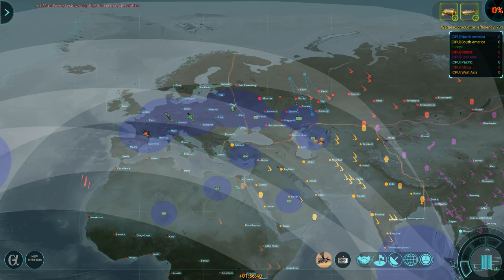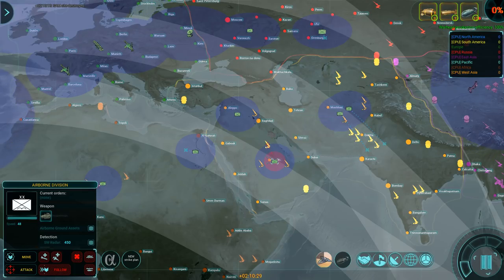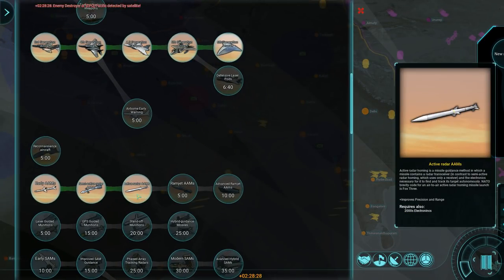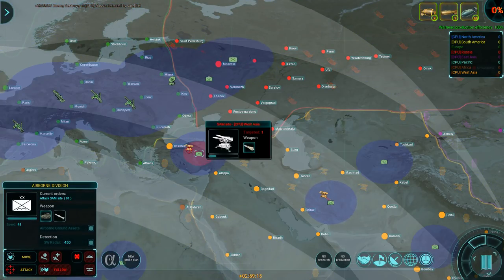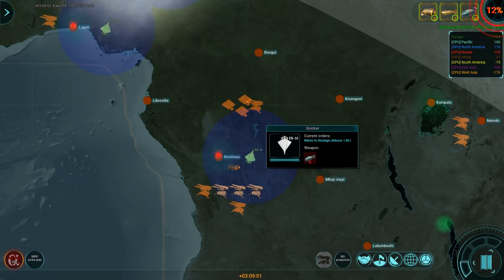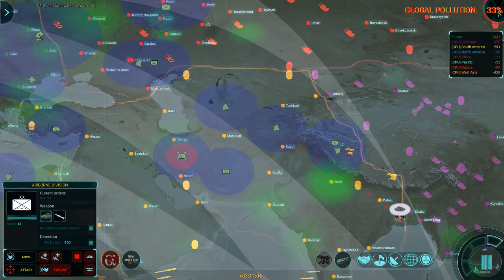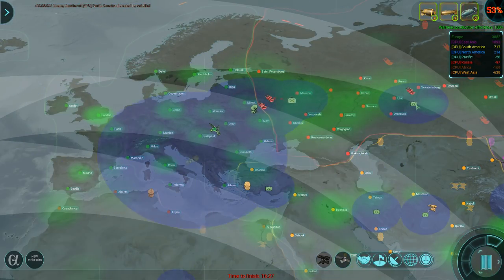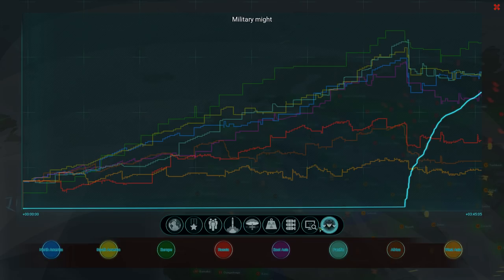ICBM - First Strike [Dawn at Midnight Mod]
Defences? Overrated. We're going full first strike.

Colonel Brendryen
Colonel Westover

Major Aura
Major BeerDrinker
Major Chung
Major JFHeasy
Major Duck
Major Moleemann
Major Brown
Major Grindley

Captain Dave
Captain Fuentes
Captain Martinez
Captain Christensen
Captain K G
Captain Braugh
Captain Maverick
Captain Moore
Captain Karuppiah
Captain Wolf O' Wales

Cheers,
Stealth